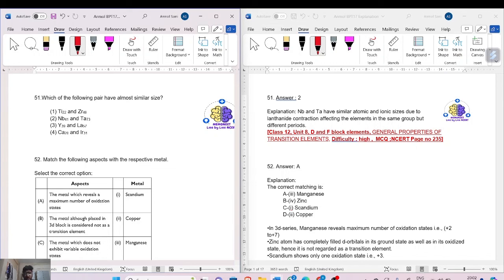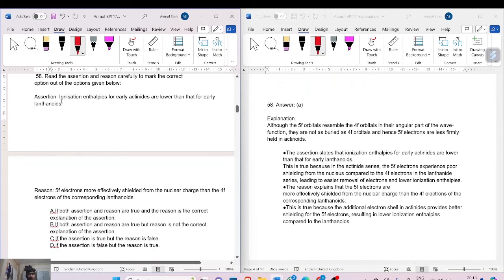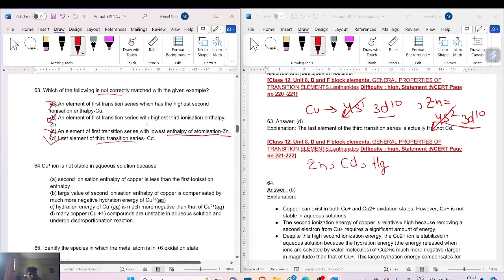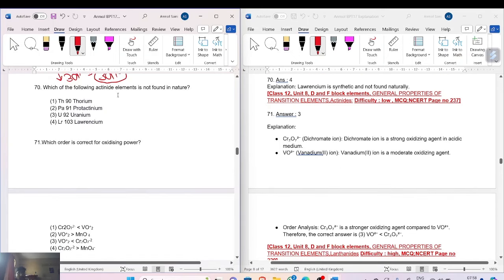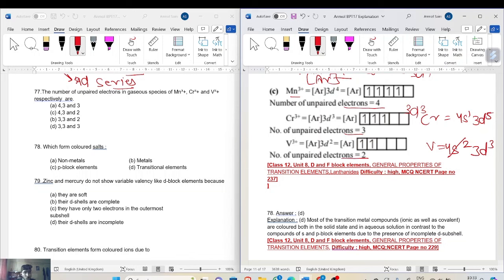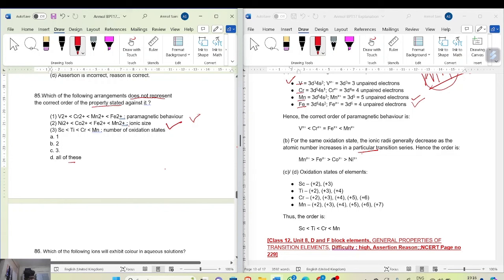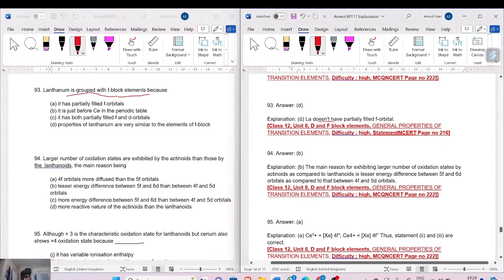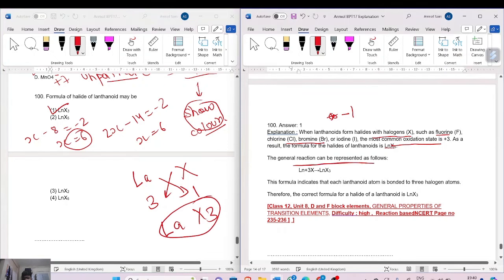Brahmastra Test Series 2025 ❤️| Chemistry Solution | Part Test-17